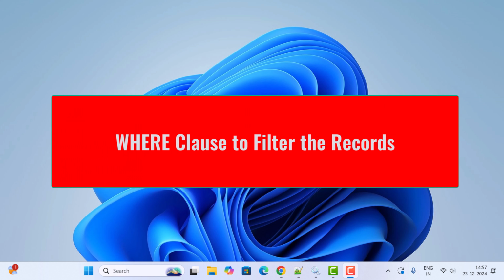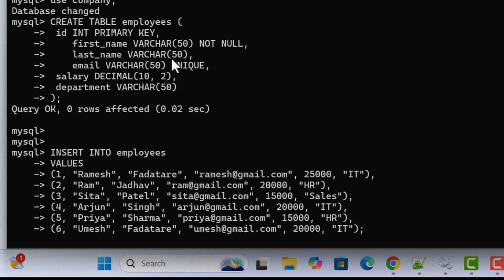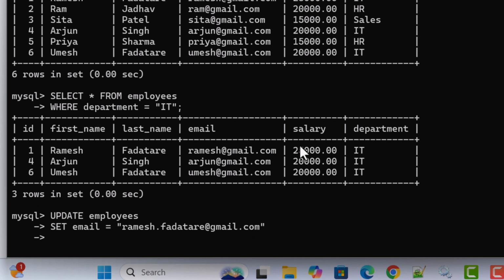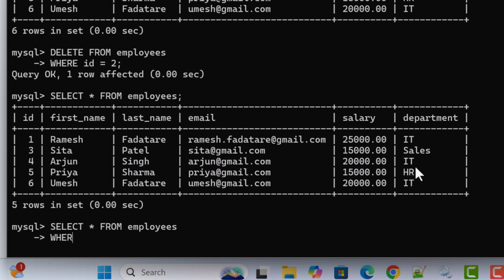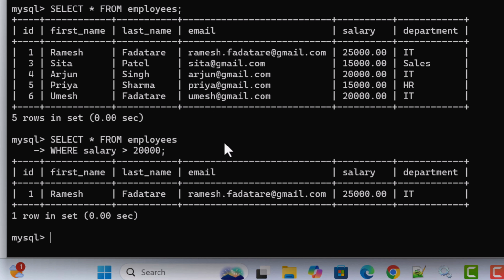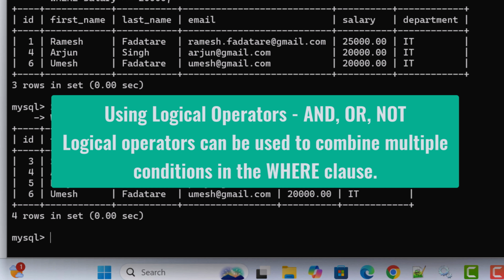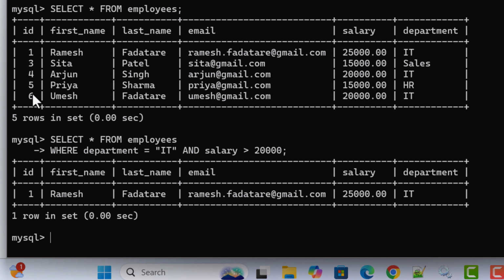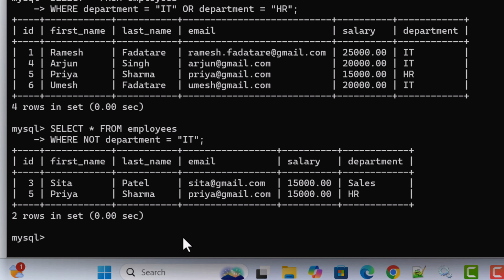Learn SQL with MySQL Database: WHERE Clause – Filter Records in a Table using CLI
Learn how to use the WHERE clause in MySQL to filter records based on specific conditions. Includes real examples for better understanding.